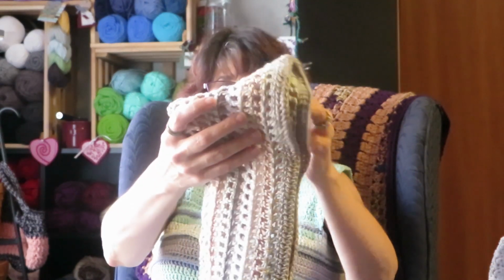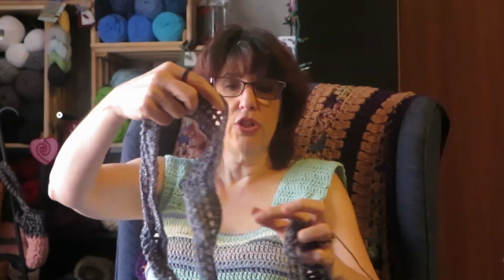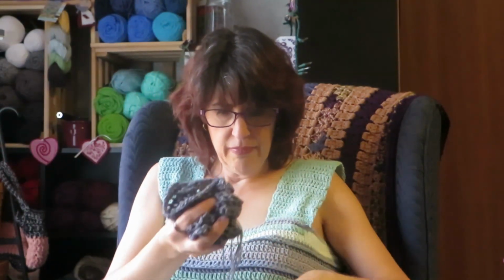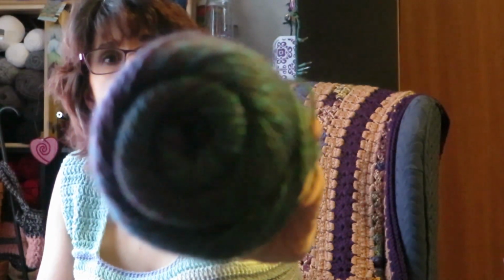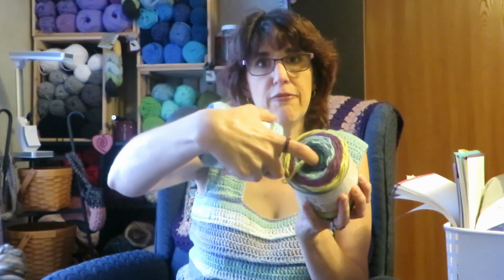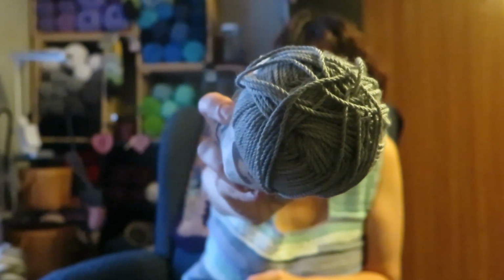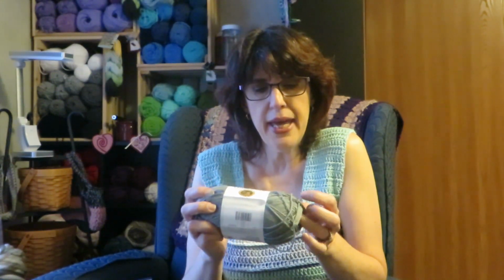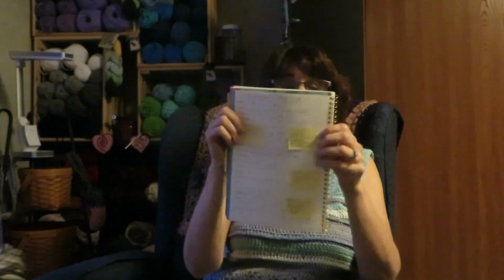Podcast #6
I talk about WIPs, FOs, goals, Facebook, and I ask you to share some love.

Happy Mail:
Petra Creasy